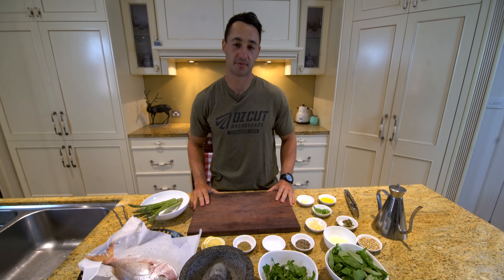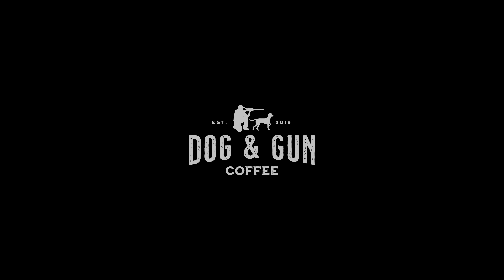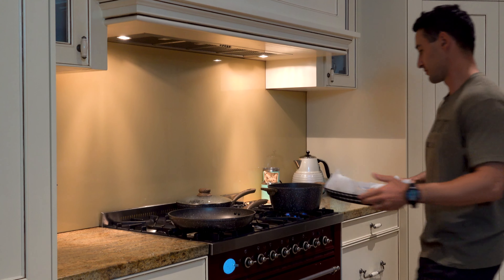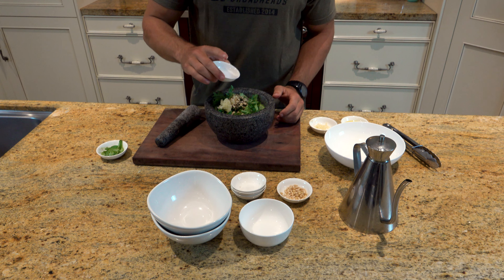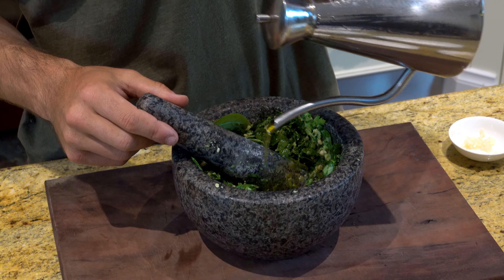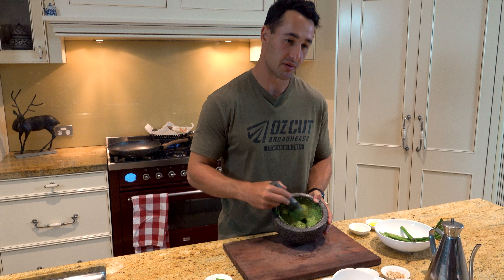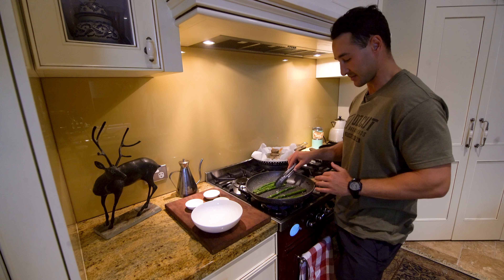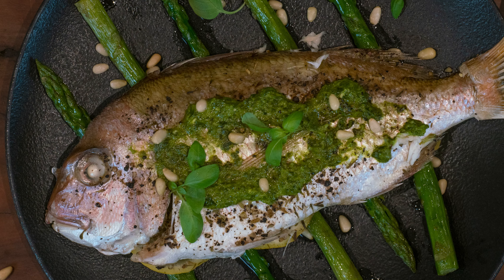HUNGRY HUNTER S2E4 – Whole Snapper Salsa Verde – Twin Elements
Twin Elements is bringing back the fan favourite “Hungry Hunter” series with the launch of Season 2.

We’re continuing on with the same old concepts that you loved from season 1, simply adding more fun and flavoursome new look meals which we know you will come to love!

“Food is so much more than just what you put in your mouth.
It’s a connection to both the land and the sea, and the animals we hunted to acquire it. This show is dedicated to sharing that lifestyle with you.
We’ll be sharing simple tips and tricks as well as our favorite recipes for wild game and seafood feasts.
Cooking both out in the field and in the comfort of our kitchen at home.
 Welcome to hungry hunter.”

Season 2 continues with Episode 4 steamed “Whole Snapper Salsa Verde ”.
This recipe is super simple, with minimal fuss and allows for utilisation of a whole fish!
In this episode we’re cooking snapper caught fresh from Western Port Bay in Victoria. Whether cooking with snapper or another fish species you could easily apply the same principles to any of your wild caught harvests.
Were pairing the Snapper with a bed of seared garlic, butter asparagus and topping the fish with a generous serving of zesty, pesto, garlic, pine-nut Salsa Verde to tie everything together.

This season of Hungry Hunter is proudly supported by Dog and Gun Coffee, makers of bloody good coffee, ready for adventure!

Instagram jamesdoumtsisoutdoors

Music Composers:
Dreamlamp - Circles and squares - TRSGYQOL0ZXUCKS8
Fantoms – What a Day - F9RSNLIKTTATS7MG